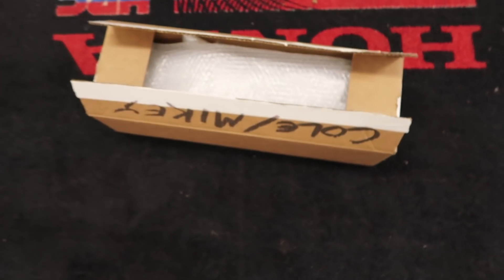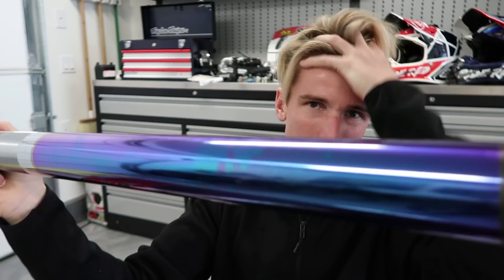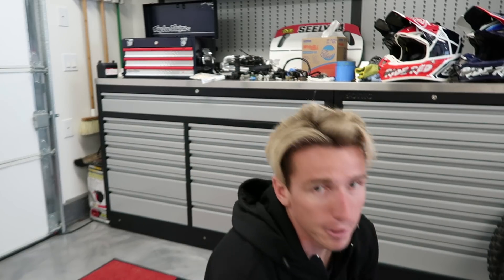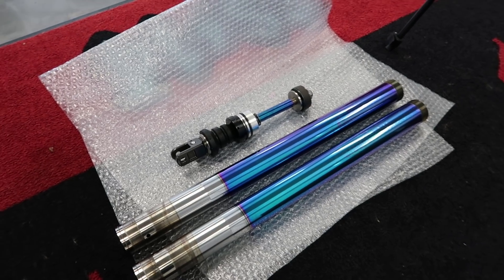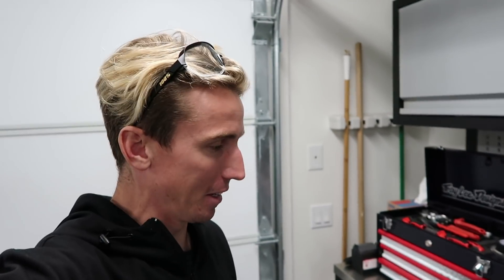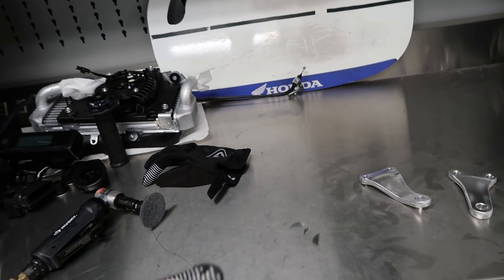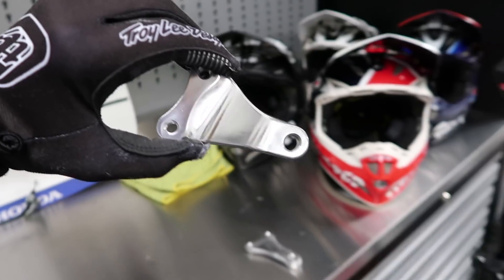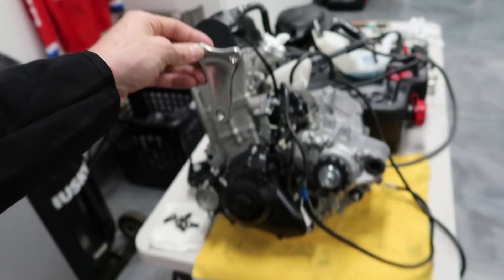Unboxing Parts For My Suspension!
// Follow Circuit Spirit on Instagram @circuitspirit

Special thanks to:
American Honda
Troy Lee Designs
100%
Alpinestars
GoPro
Adidas
Metro Honda
Stance
Sonic Tools
Thrashin Supply
Circuit Spirit
Animal Auto
2fproformance
Federal Tires
Sparco
Parts Shop MAX